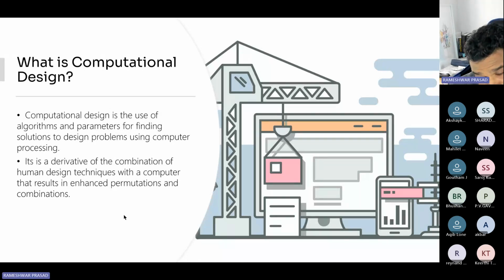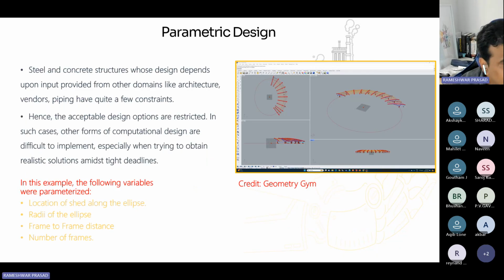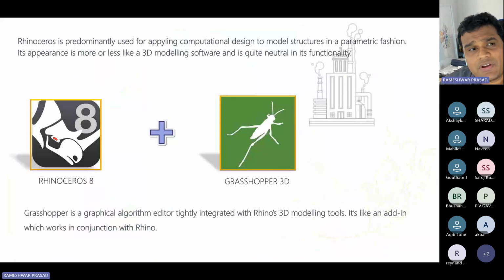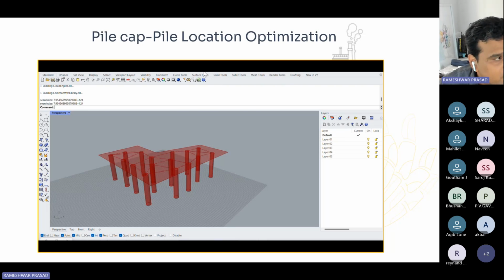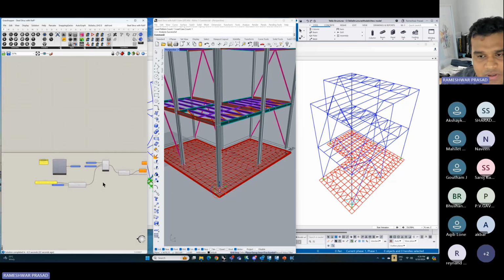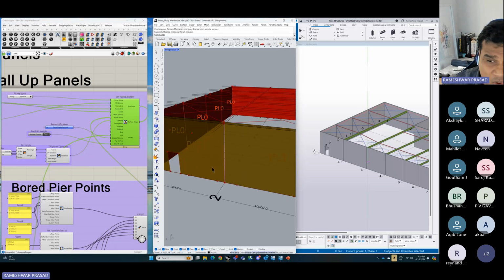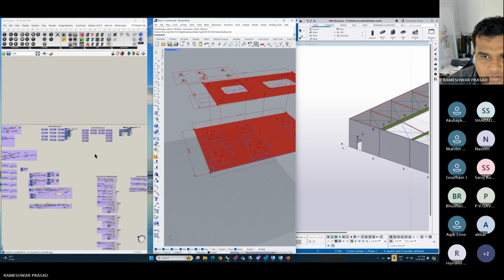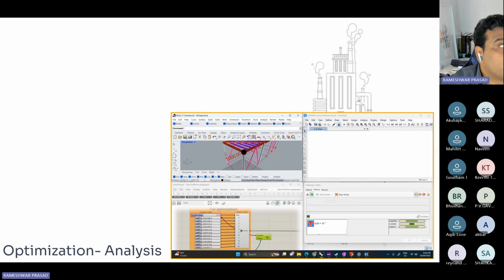Applications Of Parametric Modeling In Structural Engineering | C# | Grasshopper | Rhino | SAP2000